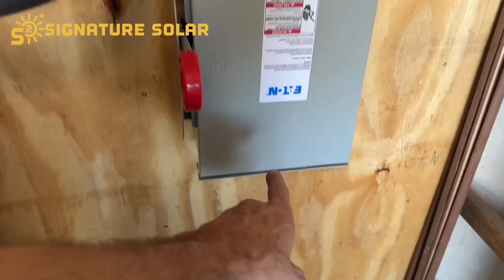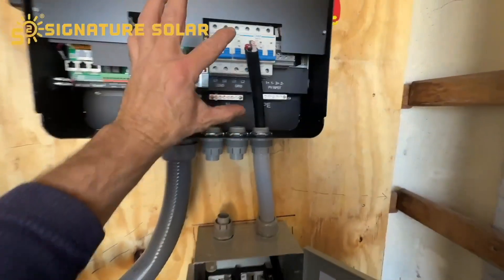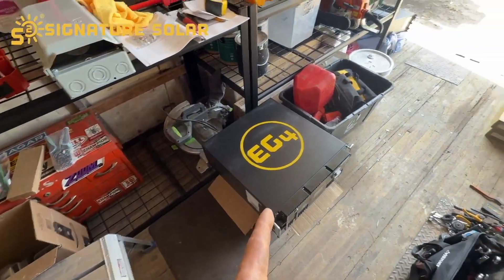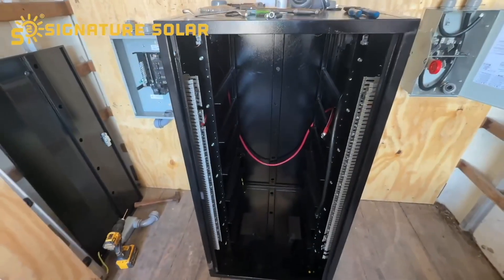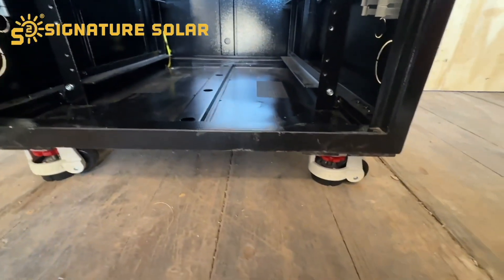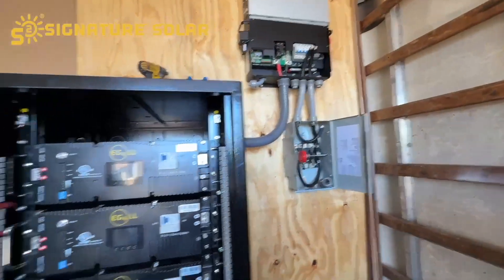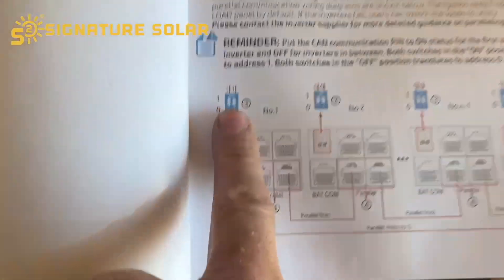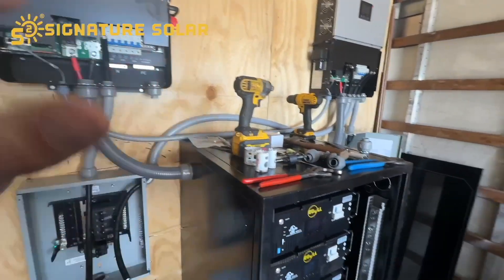Off Grid Solar Install - EG4 6000xp & EG4 LL-S Lithium Battery - Part 2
at SignatureSolar.com

Here I continue the install. where you can find the items I am using and signature solar did sponsor me and gave me a discount on what you see me installing from them.

*EG4 LL-S Lithium Battery | 48V 100AH | Server Rack Battery | UL1973, UL9540A | 10-Year Warranty
*EG4 12kW Off-Grid Split Phase Inverter Bundle | 2 x 6000XP| 12000W Output | 48V 120/240V Split Phase | All in One Solar Inverter System [BNDL-E6000-2]
*12.30kW Vsun 410w Bifacial Solar Panel | VSUN410-144BMH-DG | Full Pallet (30 Panels) | 12.30kW Total
*EG4 Hybrid Solar Mini-Split Air Conditioner Heat Pump AC/DC| 24000 BTU | SEER2 21| Energy Star Certified | Plug-n-Cool Do-It-Yourself Installation
*IMO DC Disconnect Rooftop Isolator Switch | 4 Pole | 2 String
*84in 1 AWG Battery to Inverter Cables | Black and Red
*100ft 10 AWG Copper PV Wire | Black and Red
*(Pre-Assembled) EG4 Enclosed Battery Rack | 6 Slot | Wheels Included | Bus Bar Covers | Welded (Grey)